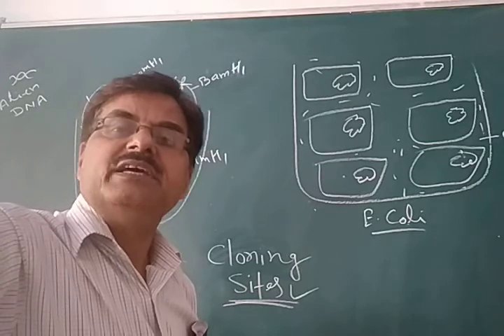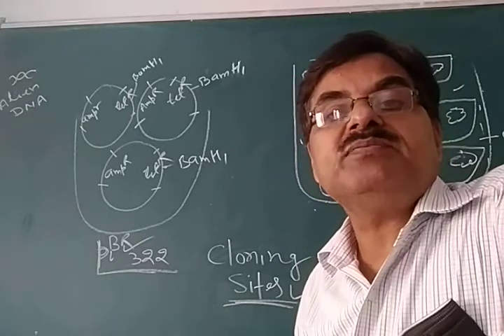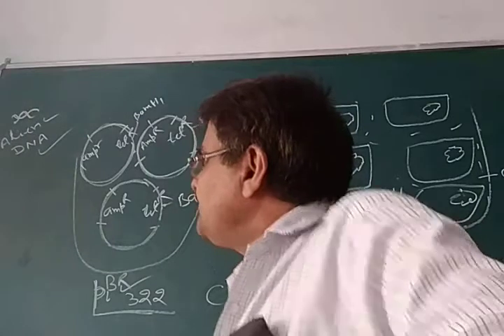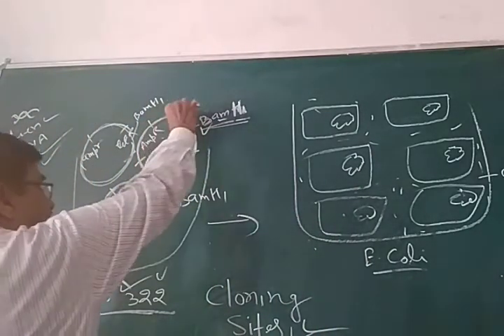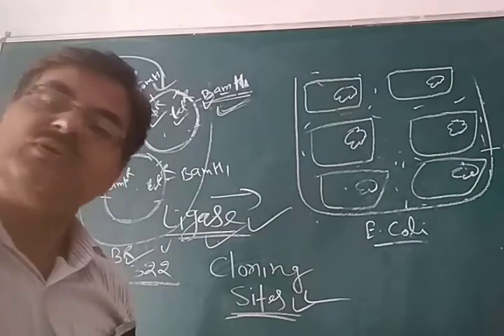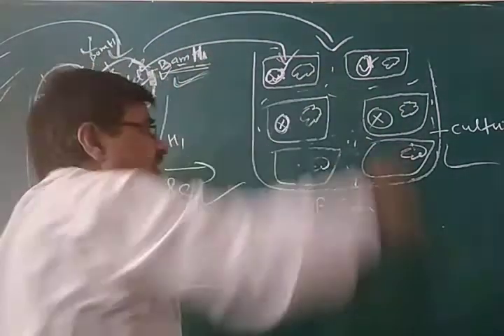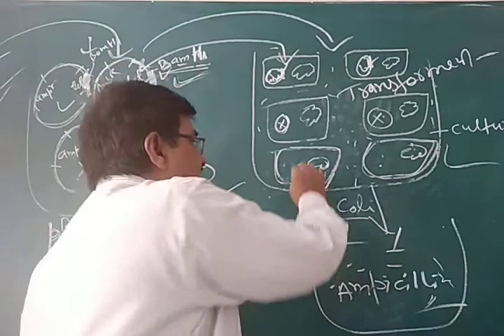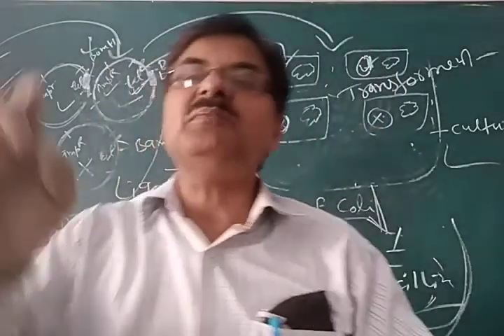Cloning Sites,Why to use two antibiotic resistance genes in pBR322.Class-12